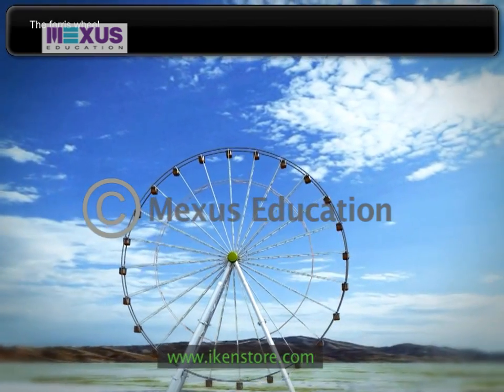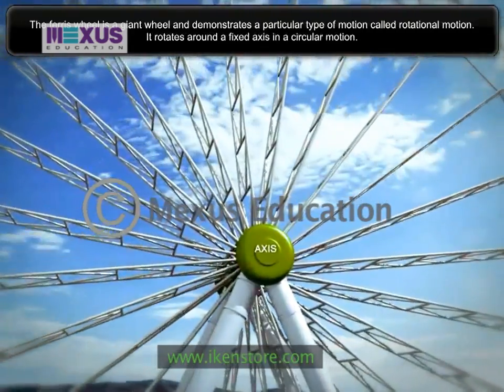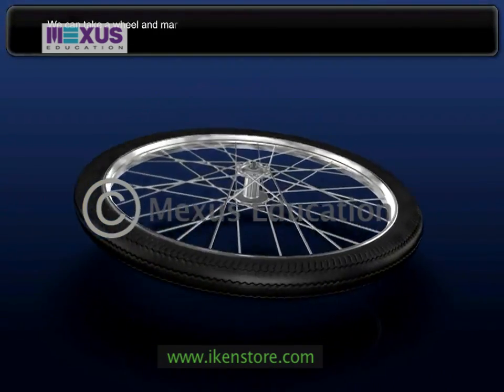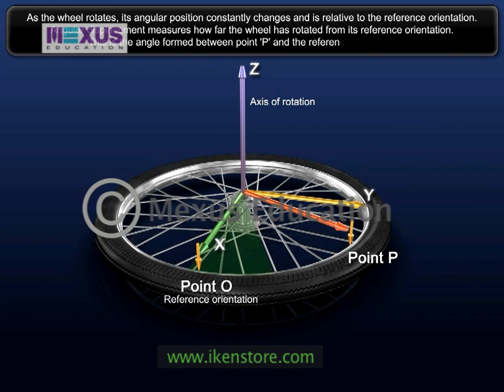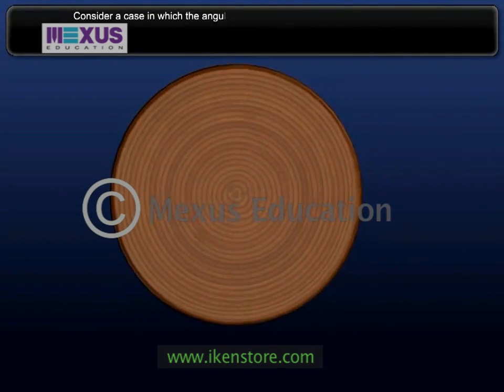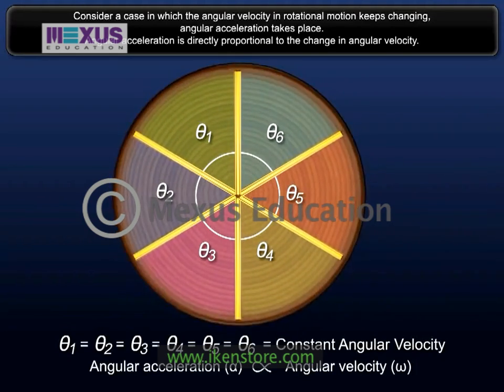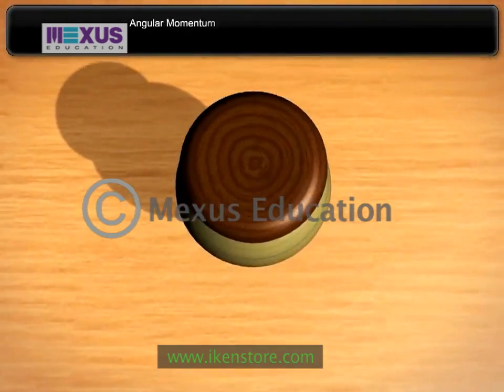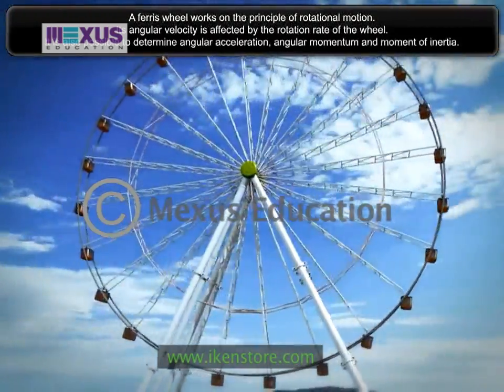Rotational Motion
This topic explains rotational motion.